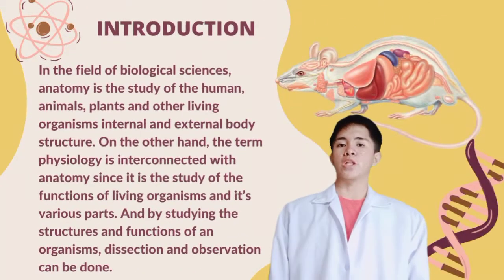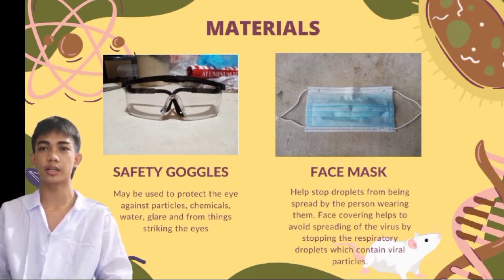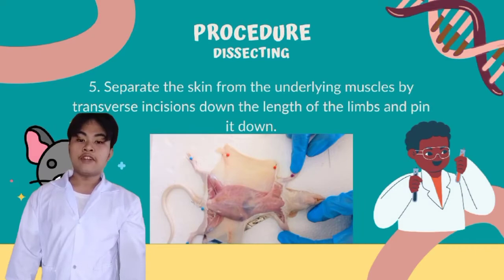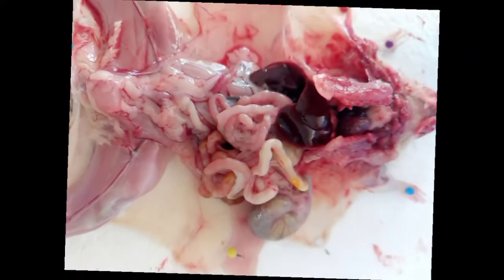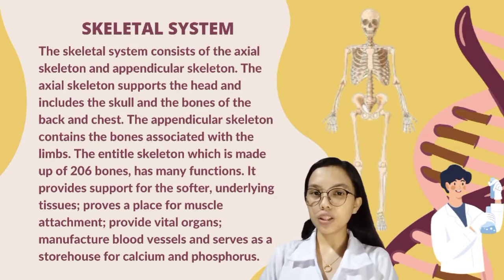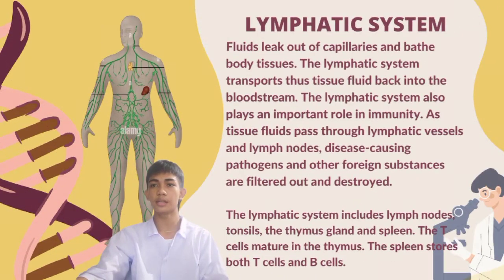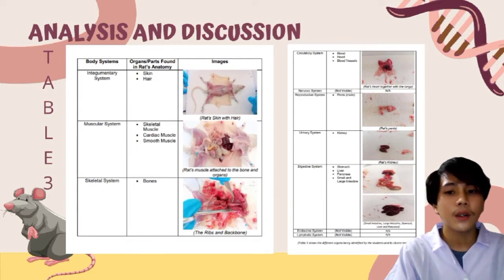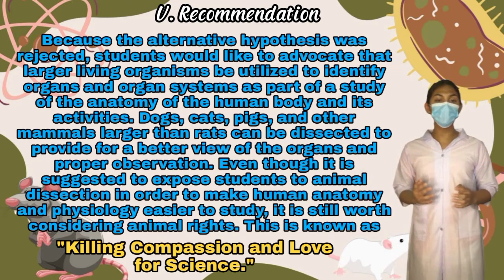Rat Dissection | Anatomical and Physiological Examination using Rat's Anatomy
ANATOMICAL AND PHYSIOLOGICAL EXAMINATION USING RAT’S ANATOMY (RAT DISSECTION)

We give credits to all the owners of
images and background music included on

Video made by: Clarence A. Balmeo

only for conducting laboratory. The images and videos that have been captured were not intended to harm anyone and are prohibited to post on other social media sites and make fun of them. Watch at your own risk, Thank you!

Submitted by:
Balmeo, Clarence A.
Corpuz, Justin Drew Valerie T.
Garcia, Carl Stephene John R.
San Jose, Zcyvergen
Solaybar, Glizee Joyce
Vitalicio, Aira Caroline S.
Zuñiga, Charles Gabriel

Submitted to:
ZIPPORAH DIANE C. ESMERALDA (Zd Esmerald)
SST-1

Date Submitted: June 15, 2022

I. INTRODUCTION

             In the field of biological sciences, anatomy is the study of the human, animals, plants and other living organisms internal and external body structure. On the other hand, the term physiology is interconnected with anatomy since it is the study of the functions of living organisms and its various parts. And by studying the structures and functions of an organisms, dissection and observation can be done. If we recalled, the students performed a dissection using the frog to show and observe some of the evidences of evolution. In this laboratory report the students will provide data’s and information as they performed dissection using freshly killed rat to perform a cursory study of the majority of organ systems. Since rats and humans have considerable anatomical and physiological similarities, much will be learned here about human anatomy.

             Before the students performed dissection, it was first ensured that the materials to be used are good and can function properly to avoid some possible accidents and the students also conducted a review regarding the eleven body system. It includes the following: Integumentary system, Skeletal system, Muscular system, Lymphatic system, Respiratory system, Digestive system, Nervous system, Endocrine system, Circulatory system, Urinary system, and Reproductive systems. And because the human-like rat is considered vertebrates specifically mammals, it is easier to observe the human anatomy using the rat by dissection to observe the various organs and organ systems. Most of the mice and rats used in medical trials are inbred so they are almost identical genetically helping to make the results of medical trials more uniform. Another reason they're used as models in medical testing is that their genetic, biological and behavior characteristics closely resemble those of humans.
The Classification of the Rat (Rattus norvegicus)
             Kingdom: Animalia
             Phylum: Chordata
            Subphylum: Vertebrata
             Class: Mammalia
             Order: Rodentia
             Family: Muridae
             Genus: Rattus
             Species: Norvegicus
Note:
             Dissection does not mean “to cut up.” Rather, it means “to expose for viewing.” Therefore, the students followed the instructions outlined in the laboratory manual given by the teacher for proper dissection technique and students never cut more than is absolutely necessary to expose an organ. Students raise structures they wish to cut with forceps so that they can see what lies underneath. Students also approach the dissection in a step-like manner by not discarding any organs until all sections are completed.

HYPOTHESIS
Alternative Hypothesis
             The students will be able to locate and observe all of the organ system that can be found in rat’s anatomy and examine the functions of the organs in every system.

Null Hypothesis
             The students will not be able to find all of the organ system in rat’s anatomy but some of the organs can be seen.

PROCEDURES
1.Kill the rat with chloroform (they used acetone and bleach as an alternative).
 Creating a chloroform
-Mix 100 mL bleach and acetone
-Wait until the mixtures reacts.
-The mixture should then be stirred until it turns white.
-Set aside in a secure area.
2. Place the specimen on a dissecting tray and fix it with pins passing through the limbs.
3. With a pair of forceps, lift the skin of the abdomen and make a small cut in the center.
4. Then, make an incision from the genital opening to the snout.
5. Separate the skin from the underlying muscles by transverse incisions down the length of the limbs and pin it down.
6. Identify the muscles and bones of the leg.
7. In the posterior region, make a transverse incision on the abdominal wall.
8. Cut the ribs up to the anterior edge of the thoracic cavity on both sides laterally and anteriorly.
9. Cut the clavicles and the muscles then, lift the sternum and cut the attachment of the diaphragm to the abdominal wall.
10. Identify each abdominal organs.
11.Clean up